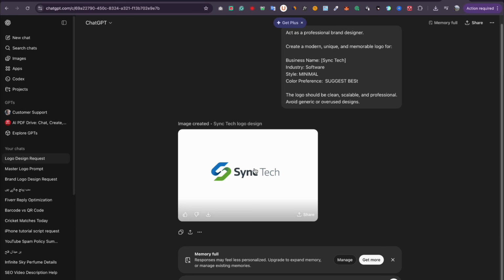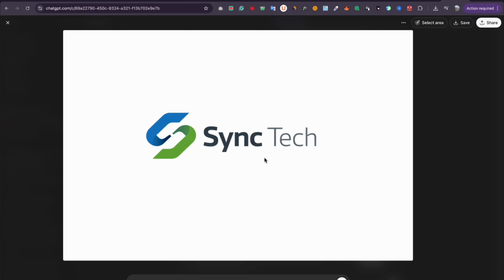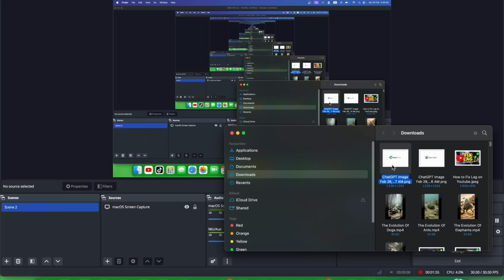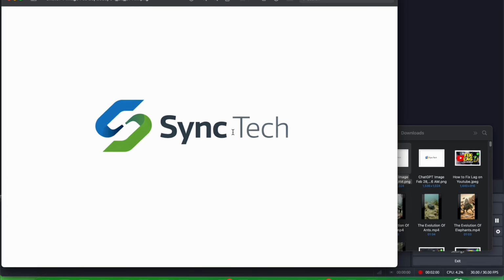How To Make a Logo in Chatgpt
Learn how to make a logo in chatgpt.

LOGO PROMPT

Act as a professional brand designer.

Create a modern, unique, and memorable logo for:

Business Name: [NAME]
Industry: [INDUSTRY]
Style: [MINIMAL / LUXURY / BOLD / TECH / PLAYFUL / etc.]
Color Preference: [COLORS or SUGGEST BEST]

The logo should be clean, scalable, and professional.
Avoid generic or overused designs.
Provide a short concept explanation.